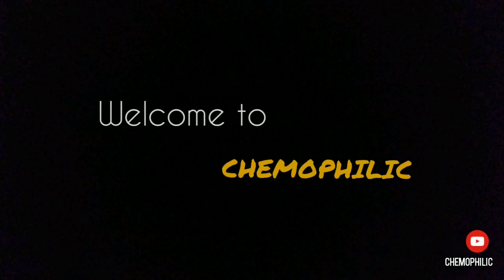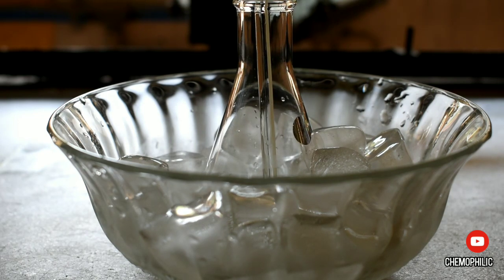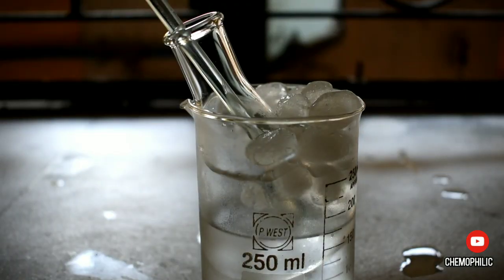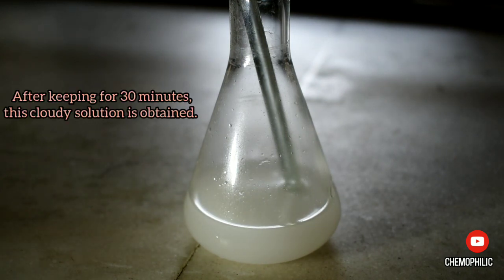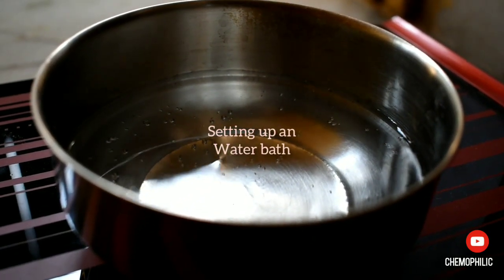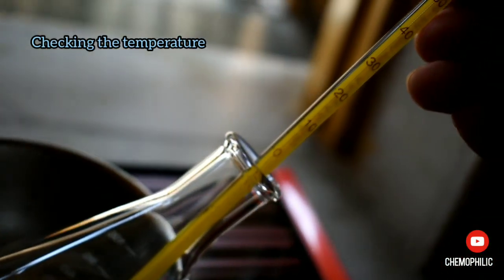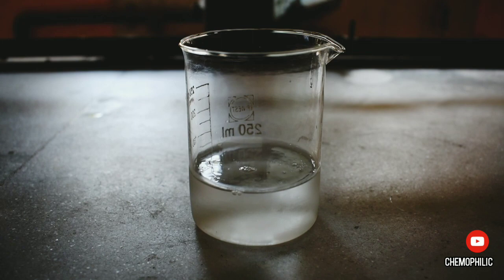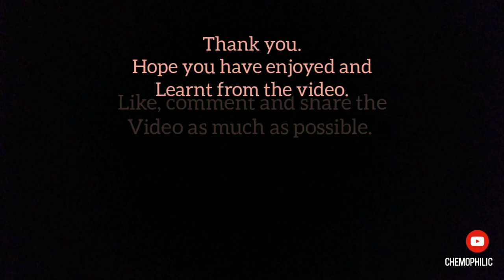Organic synthesis || Synthesis of Chloretone (Chlorobutanol) - hypnotic, sedative, old anaesthetic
This video demonstrates the synthesis of chloretone (or chlorobutanol) from acetone and chloroform by a base catalyzed reaction. This video will be helpful for organic chemists and students of +2 and higher standards.
If you find the video helpful and a explanatory one, then share as much as possible to your friends and chemistry lovers.

Announcement :
I will soon bring experimental videos for students of lower classes.